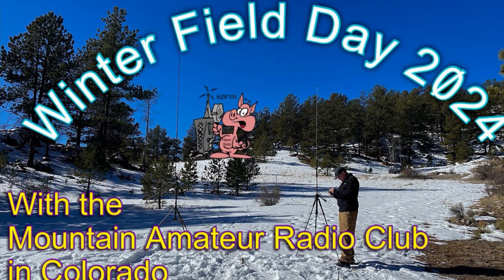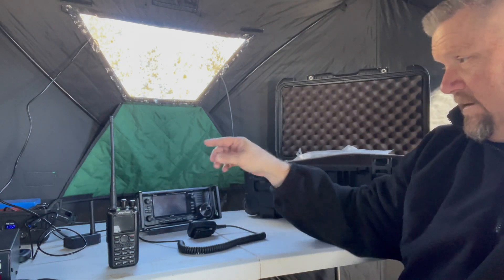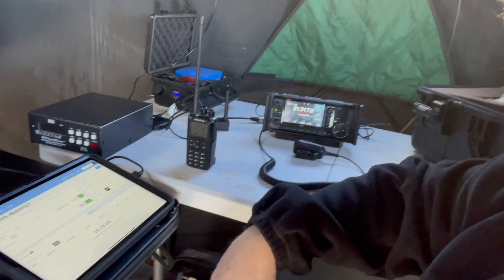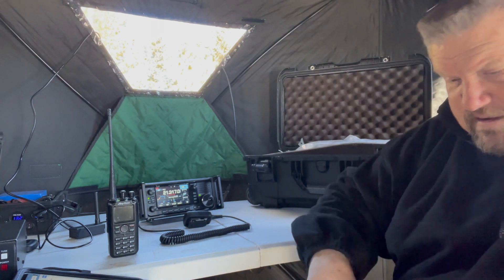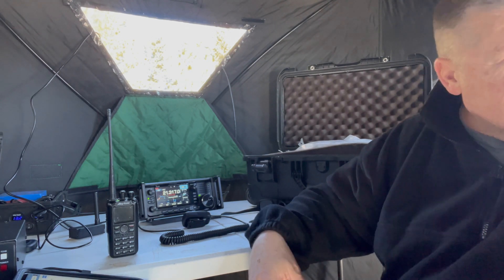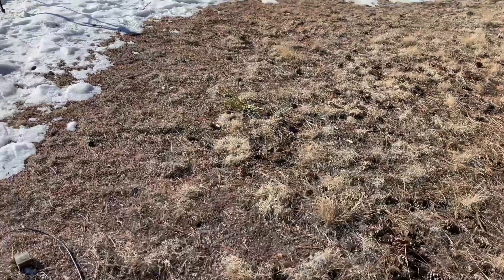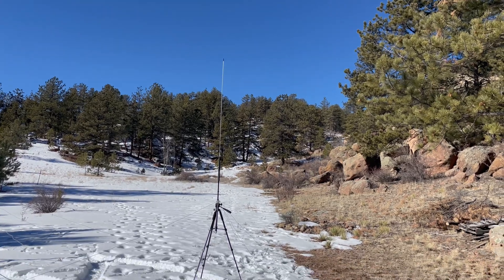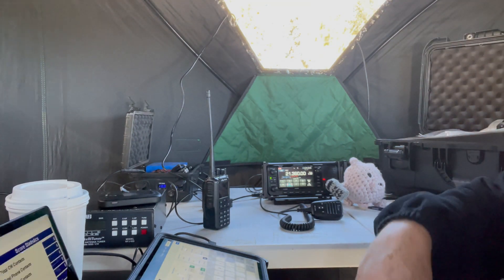Winter Field Day 2024 with the Mountain Amateur Radio Club in Colorado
Setup for Winter Field Day on a big piece of property that one of our members has and proceeded to conduct emcomm operations in the field using several different modes and antennas. We were able to successfully make HF, DMR simplex, and Winlink modes as well as some contacts on 220MHz and a few DX calls on 10m mostly to South America and one way up north near Victoria Island in the Northwestern Passages. Lets see how we hold up operating in the cold of Colorado.